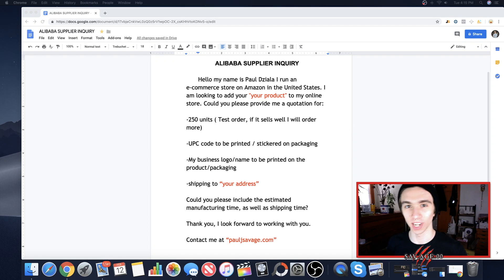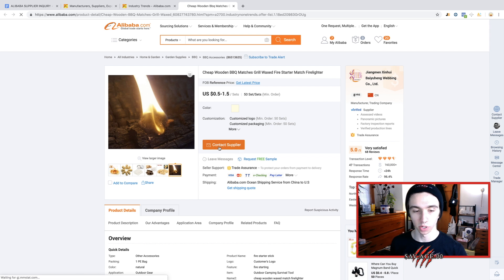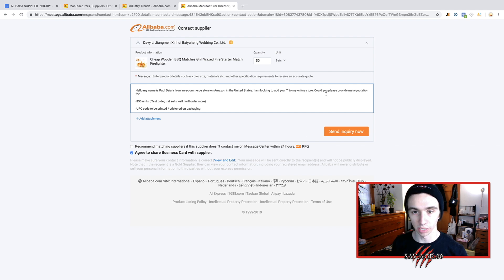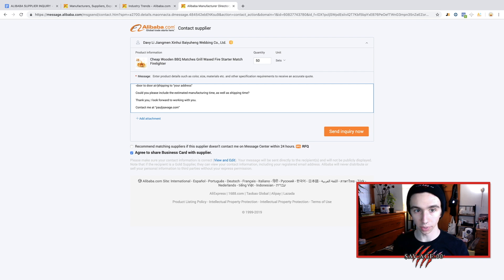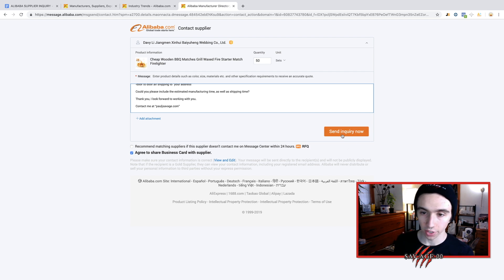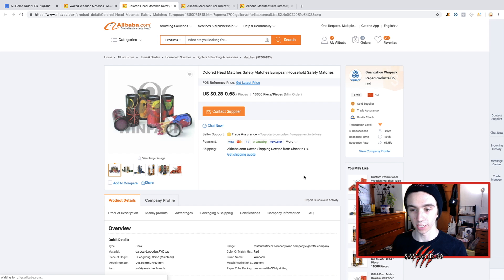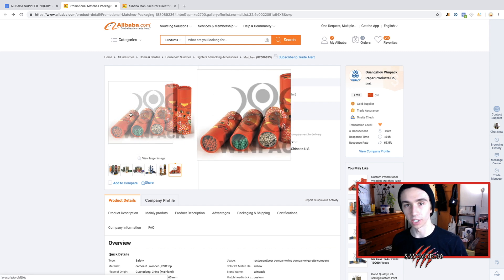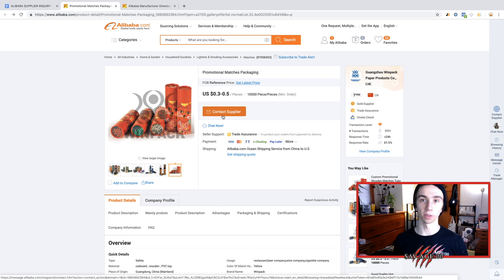How to Contact Alibaba Suppliers Step by Step!